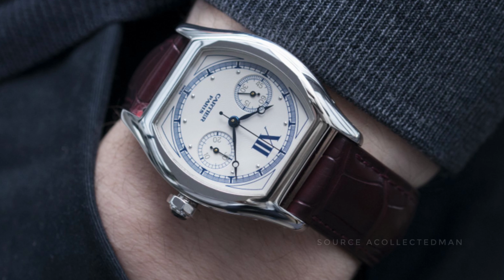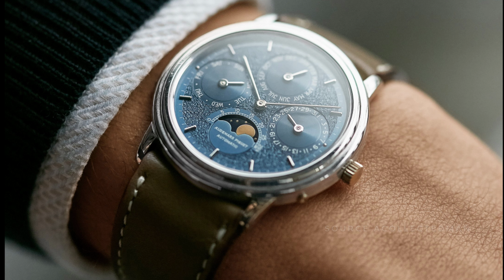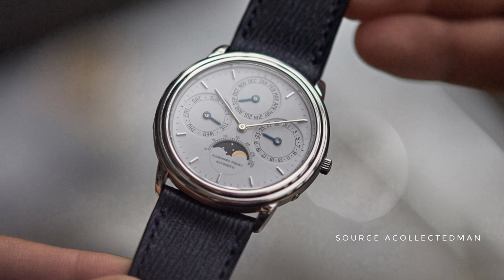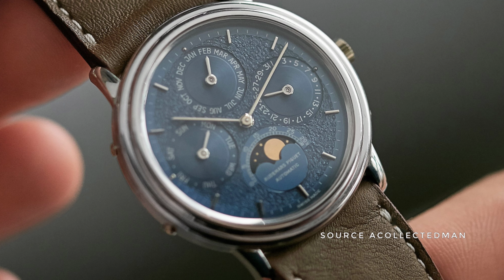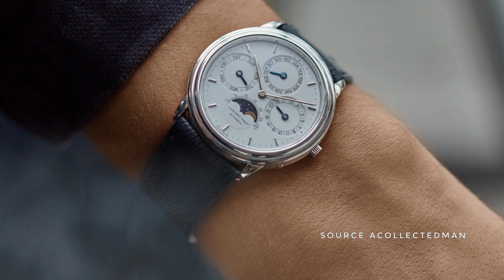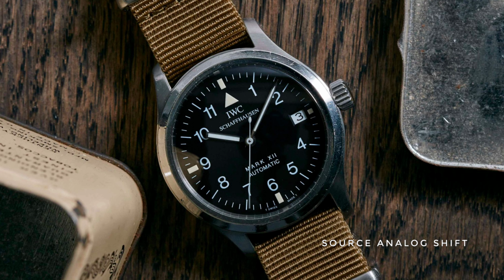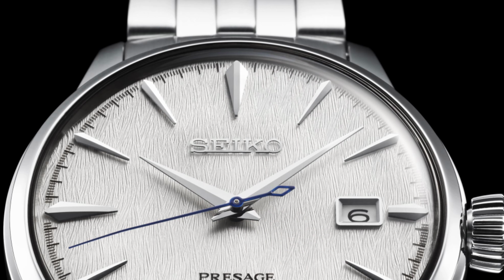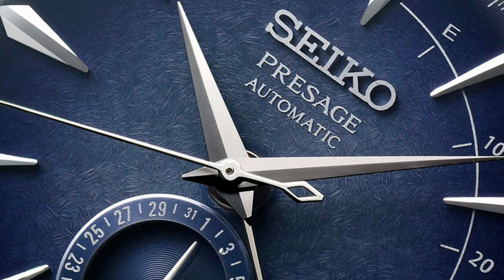Forget Rolex & Collect These Instead! | Seiko, Cartier, IWC & Audemars Piguet